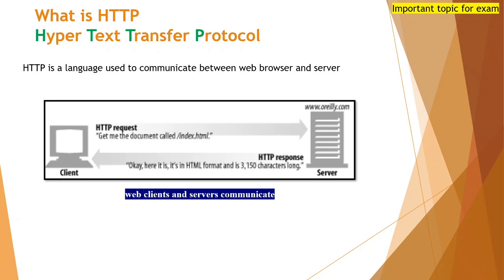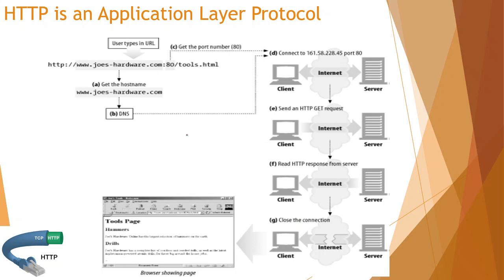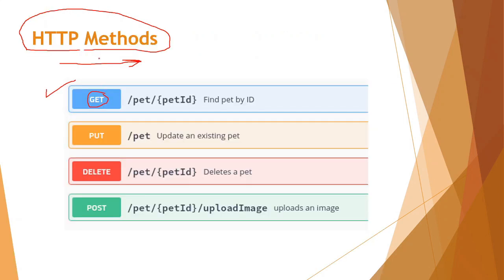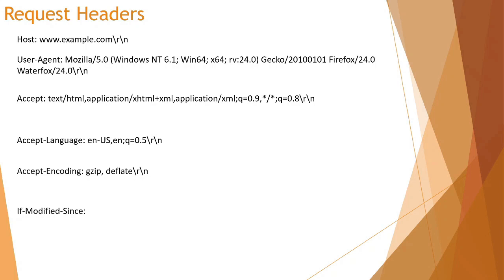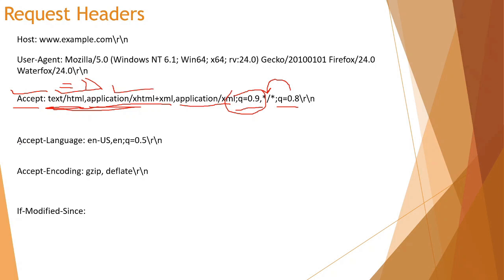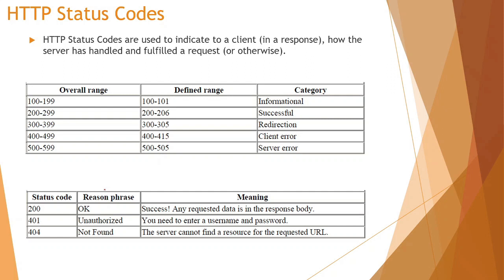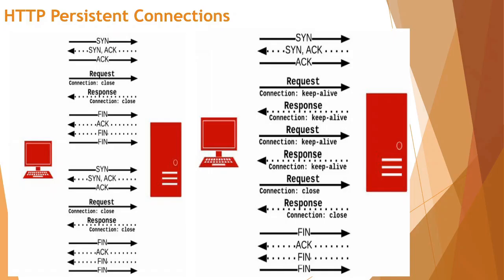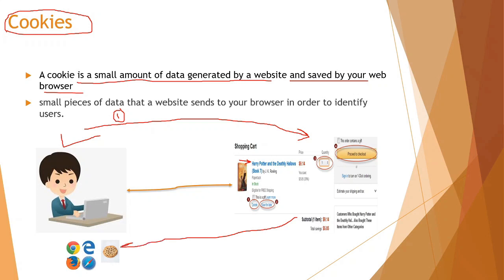F5 LTM 101 Exam Part 7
In this video we have discussed about the following topics
What is WWW.
What is HTTP Protocol
Explain the Different features of HTTP Protocol
Why HTTP is Stateless Protocol
How HTTP Works with TCP.
What is HTTP Header
Explain the Purpose of HTTP Headers
What is HTTP Connection Keep-alive
What is  HTTP Cookie

For Complete series follow the below Link